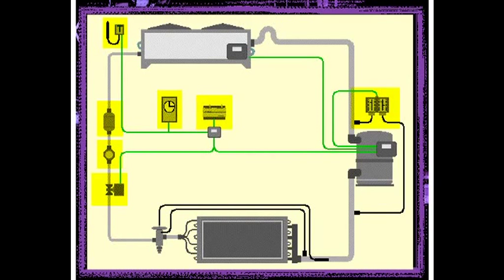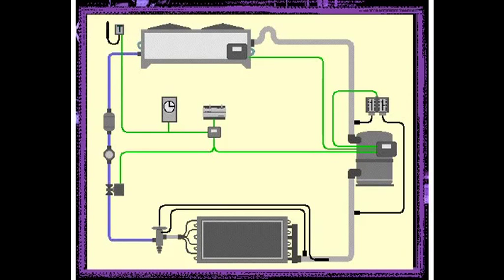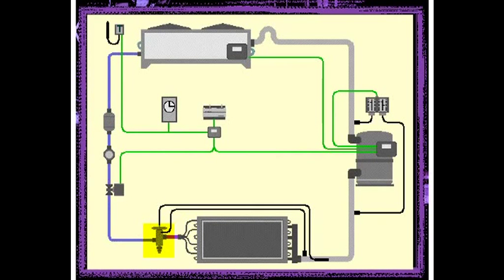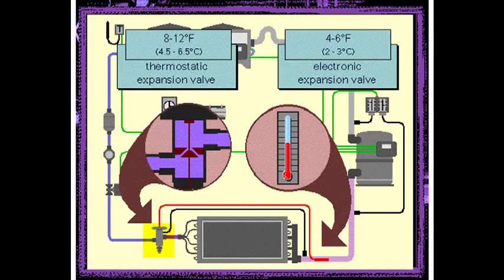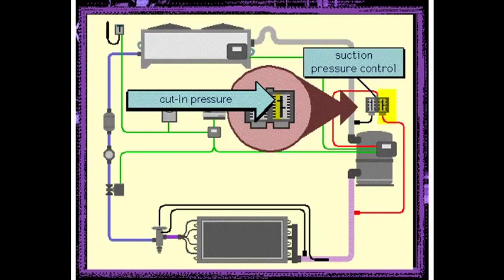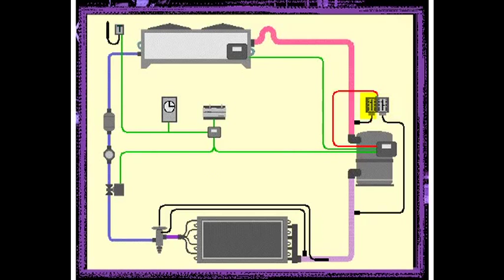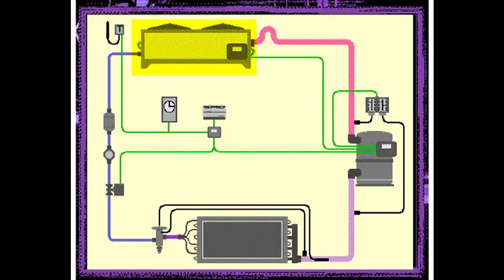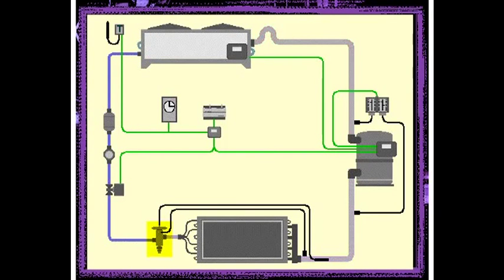Basic Refrigeration Cycle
The Air conditioning people